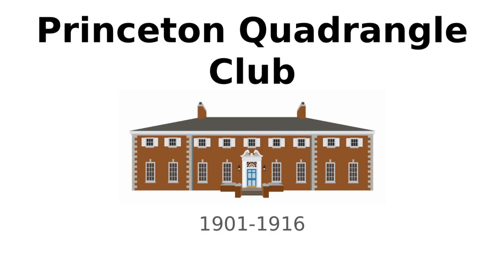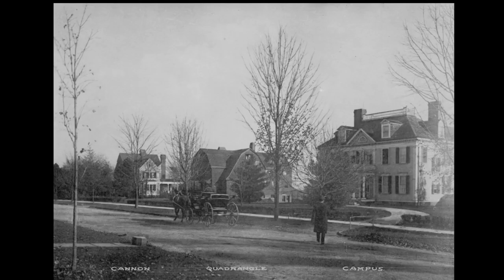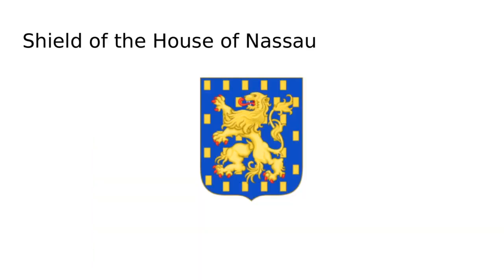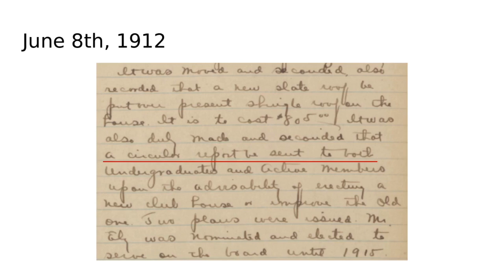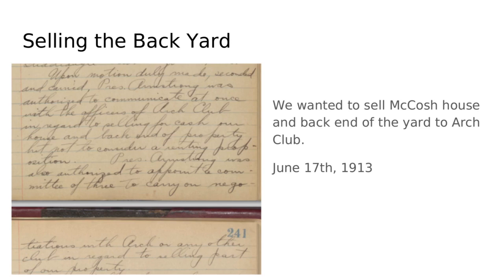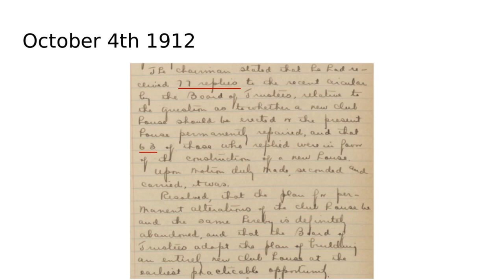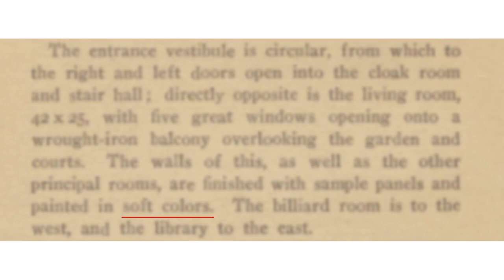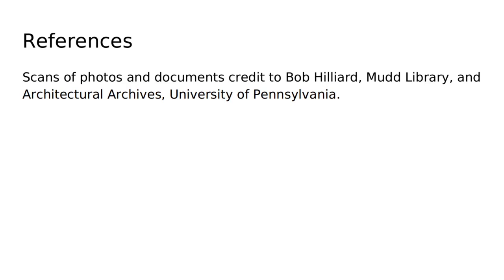Princeton Quadrangle Club: The Beginning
Explore the first 15 years of Princeton Quadrangle Club's history. Thank you to Bob Hillier ’59, Mudd Library at Princeton University, and Architectural Archives at University of Pennsylvania for photos and information.

1901 Membership, Dues, and House Rules 0:44
The Fine House and Deal with Colonial Club 4:25
The Origin of Club's Name and Colors 6:49
1910 Day Clubhouse Design 10:54
1st Clubhouse Debate, The McCosh House and Move to 33 Prospect 12:46
2nd Clubhouse Debate 14:53
New Club House Plan 18:02
Current Club House Improvement Plan 21:35
Results and Final Decision 23:52
Current Clubhouse's Original Design 26:26
- Front yard 26:54
- The Grand Salon, Library, and Billiard Room 29:07
- Bedrooms, Ladies' Room, and Servants' Quarters 30:03
- Dinning Room 32:13
- Backyard 33:39
Completion of the Current Club House 34:59